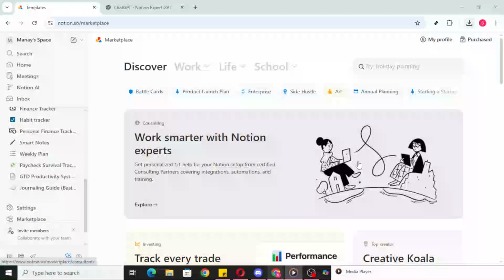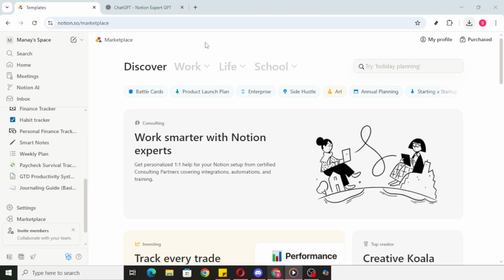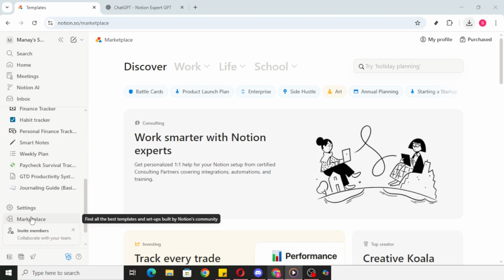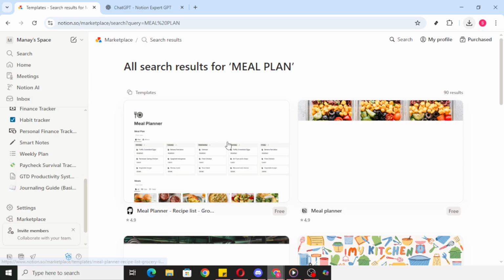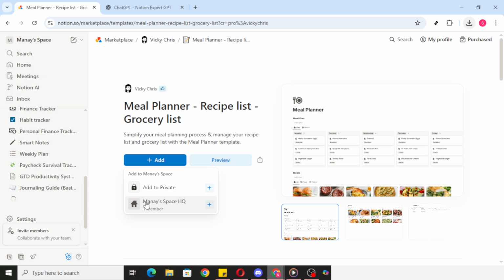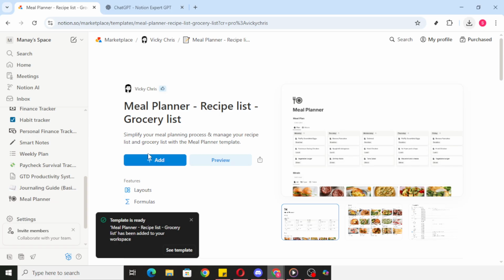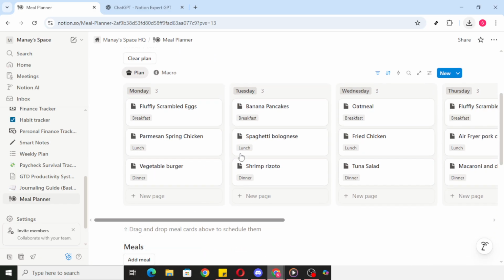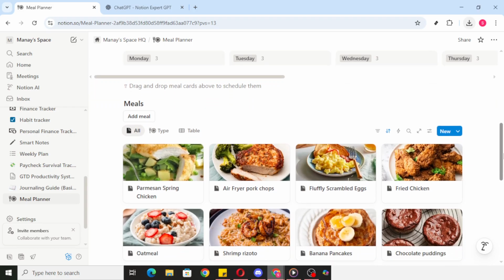How to build a meal plan in Notion (full guide)